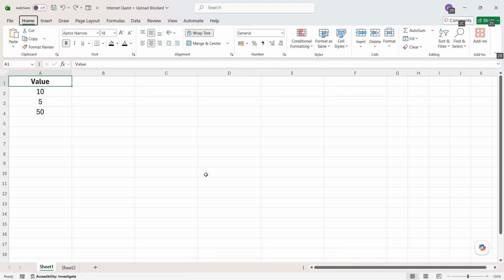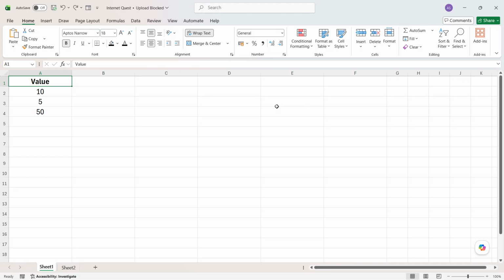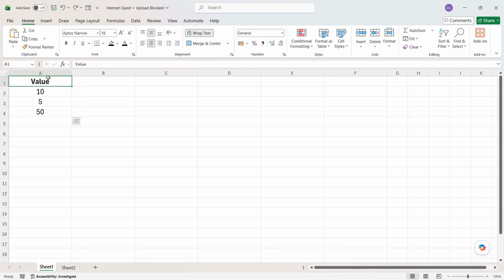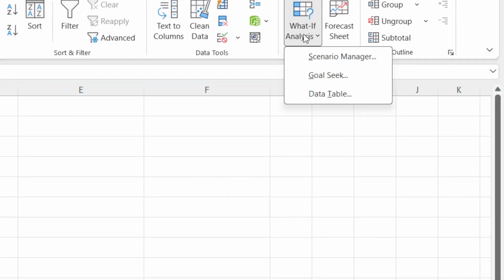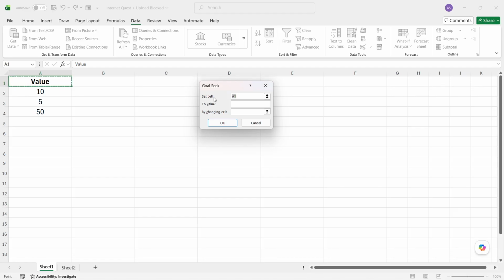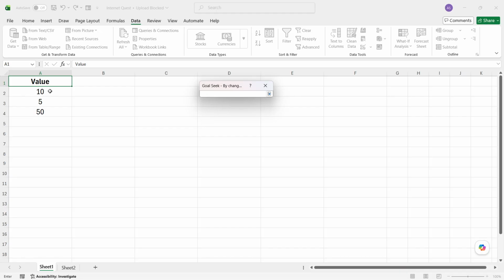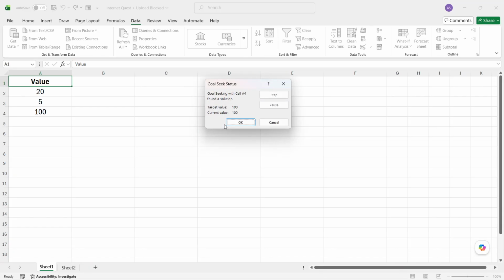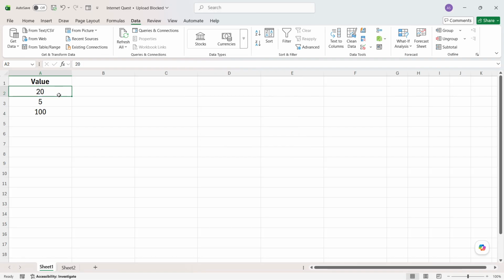How to Use Goal Seek in Excel (2026) | Step-by-Step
Learn how to use Goal Seek in Excel with this updated, step-by-step walkthrough. Goal Seek is a built-in Excel tool that lets you work backwards from a target value to find the input you need — no complex formulas required. In this tutorial, you'll see exactly how to open the Goal Seek dialog, set your target cell, define your variable cell, and let Excel calculate the answer automatically. Whether you're projecting sales targets, break-even points, or loan payments, this method works in all current versions of Excel. Everything shown here reflects the latest Excel interface so you won't run into outdated steps.